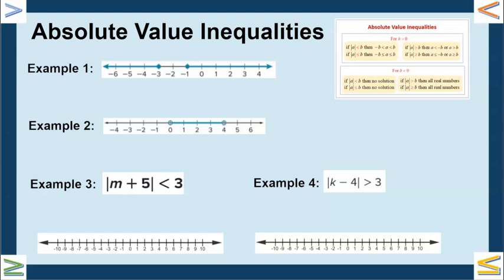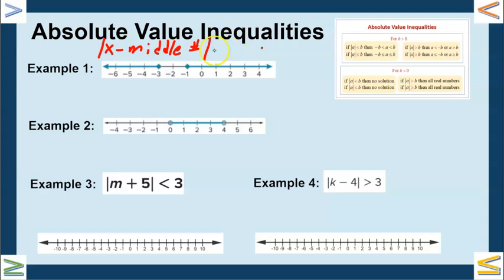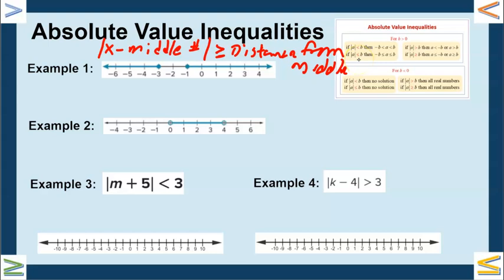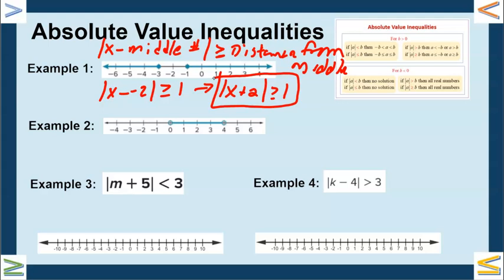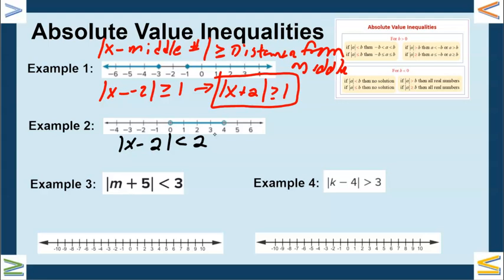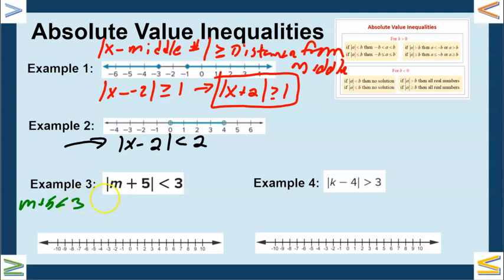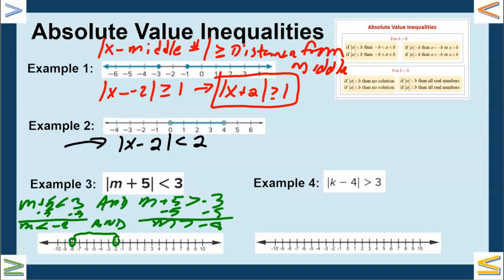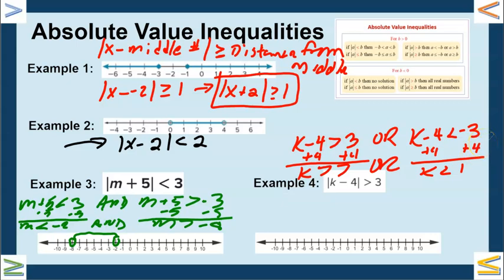Write, Solve, and Graph Absolute Value Inequalities